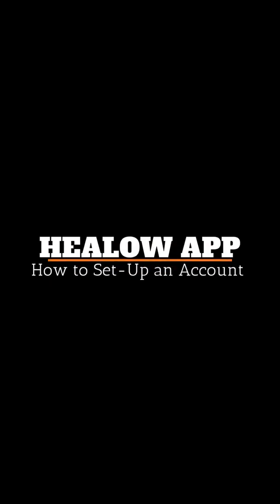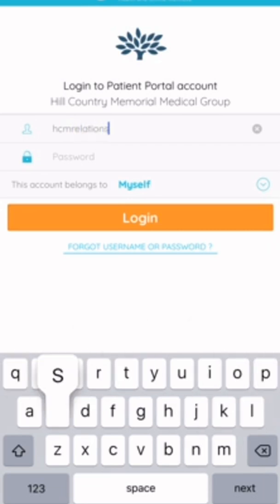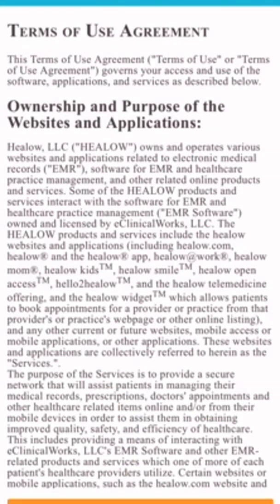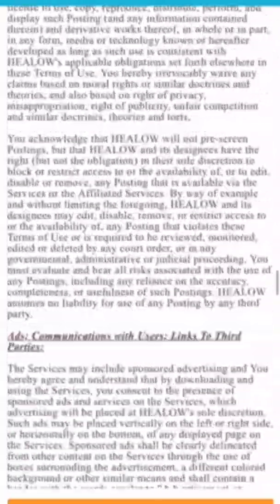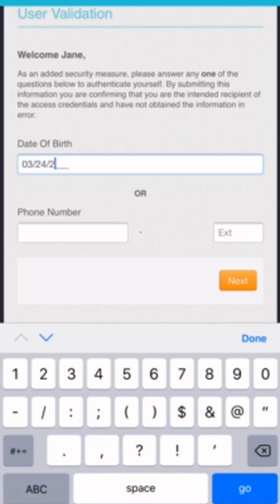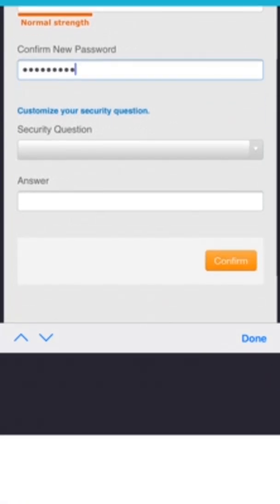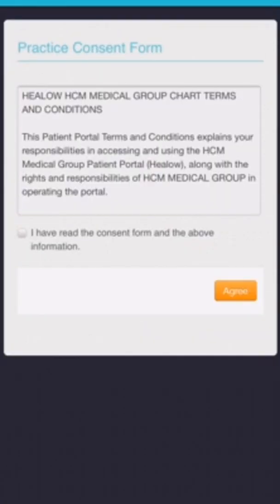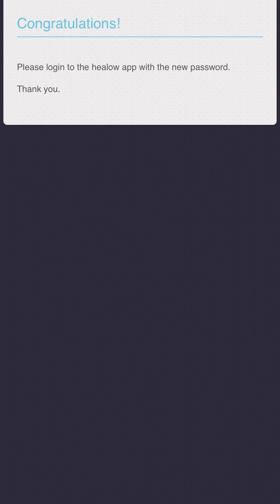Healow App: Profile Set-Up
Learn how to set-up a HCM TeleHealth profile on the Healow app.